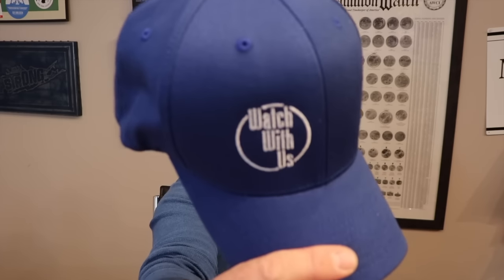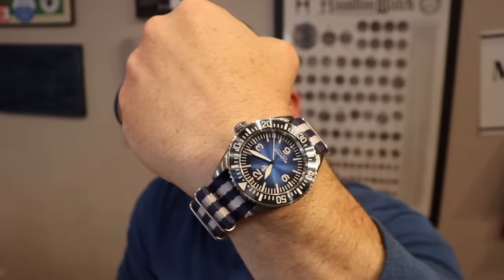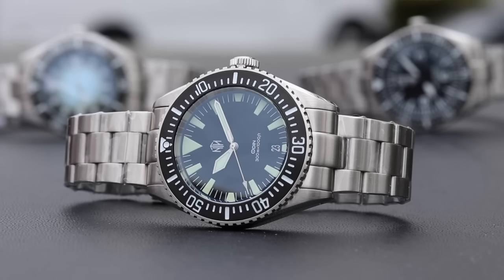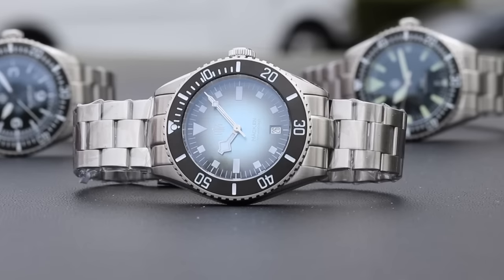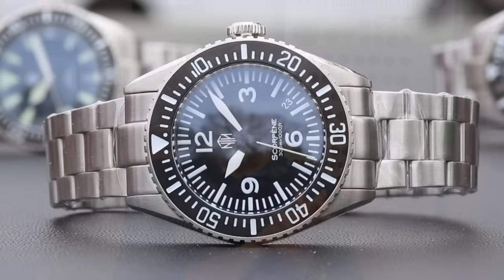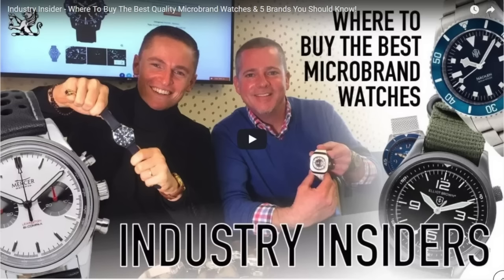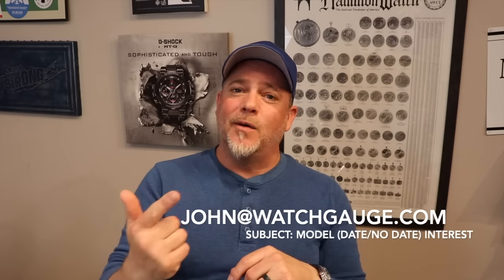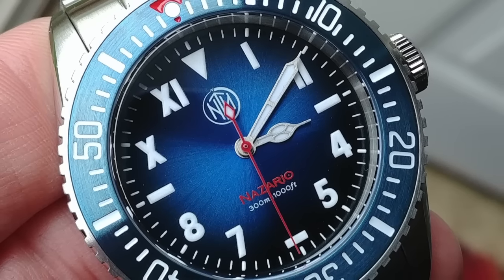Getting ready for the New NTH Subs!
The Spring release of the new NTH Subs is here!
Thus far, I've received 3 of the models that we are expecting with the rest to arrive over the next few weeks!

Those models are, the Odin Black, Odin Blue, Barracuda Brown, Barracuda Blue, Barracuda Vintage Black, Nacken Modern Blue, Nacken Vintage Blue, Nacken Modern Black, Nacken Renegade, Santa Cruz, and Scorpene Black.

The Odin Black, Nacken Renegade, and Scorpene Black are in.  I will begin to take orders on those models tomorrow (May 8th), while orders will open up on the others during this month.

John@watchgauge dot com
In the Subject line, tell me which model you are interested in and tif you want he date or no date version.

You can pre order the NTH Nazario Azzurro now!